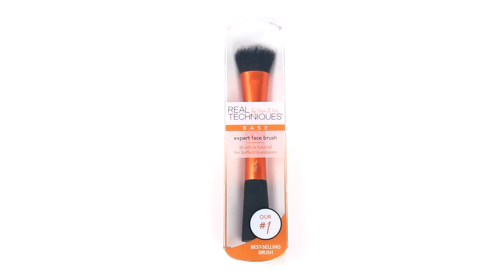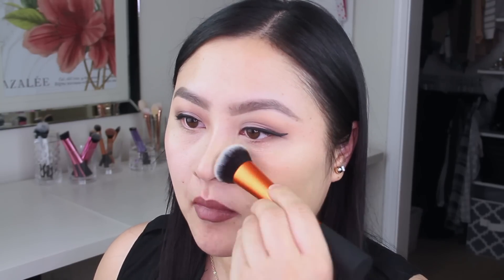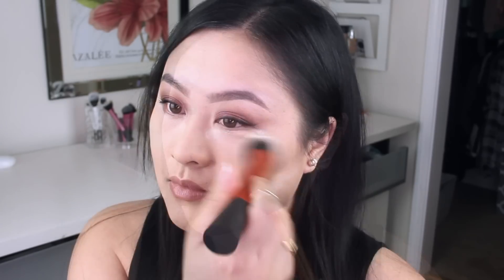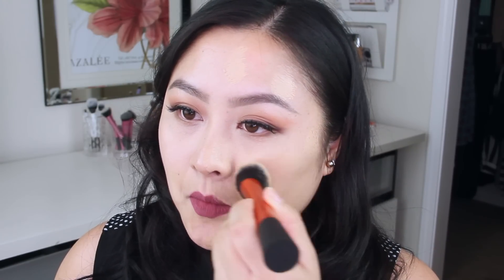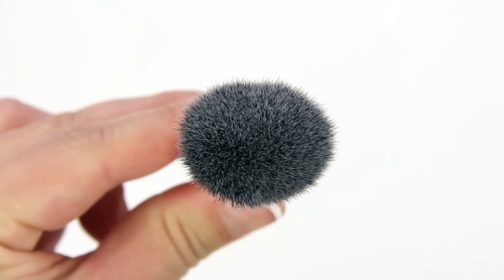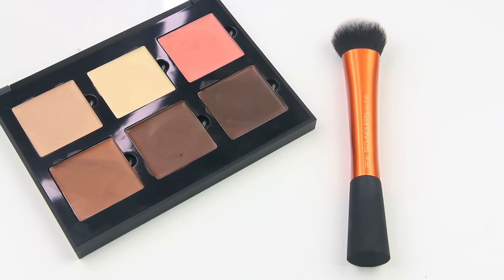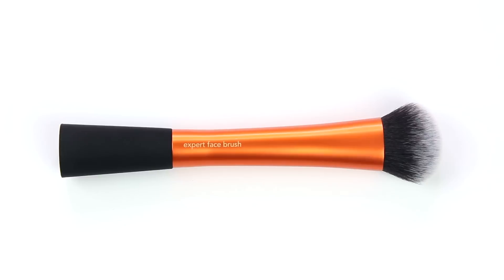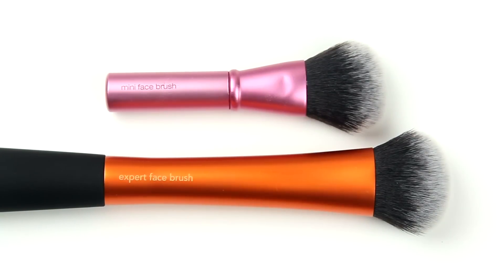Real Techniques Expert Face Brush Review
HOW TO USE the #1 best selling brush from Real Techniques, The Expert Face Brush! Since the release, this item has been repackaged but still has the same design.

FOLLOW ME

Ash